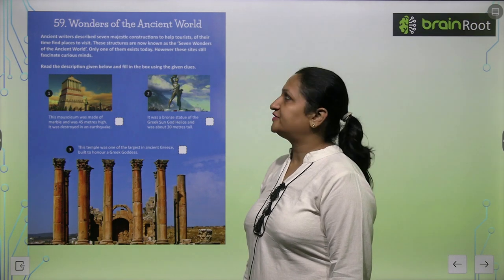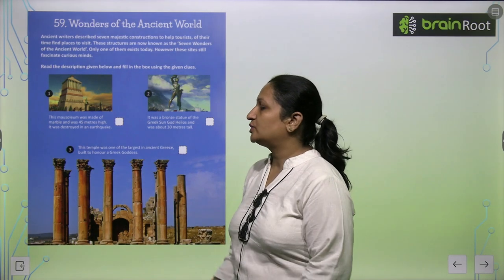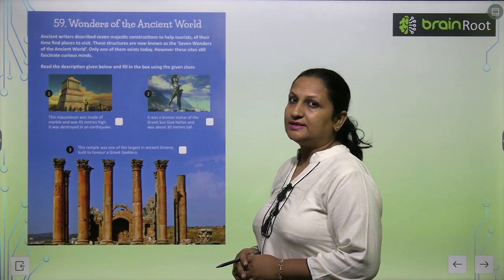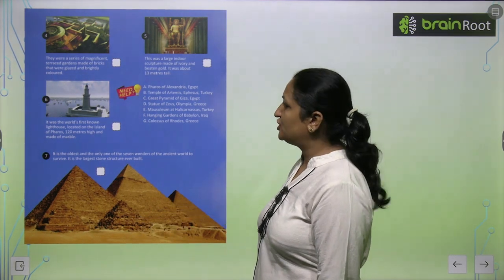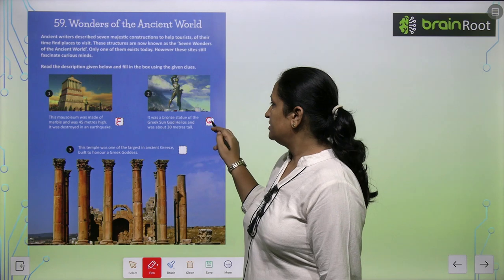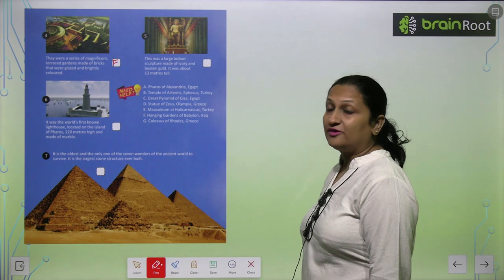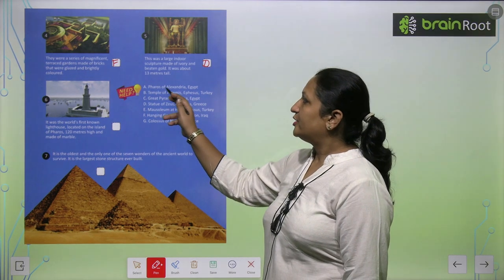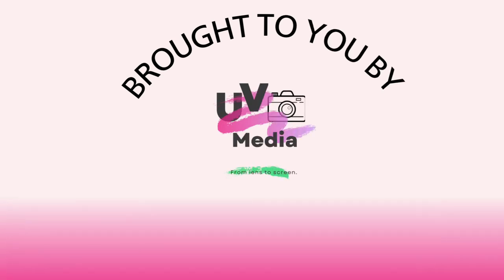AMIT PUBLISHING HOUSE GK CLASS 5 CHAPTER 59